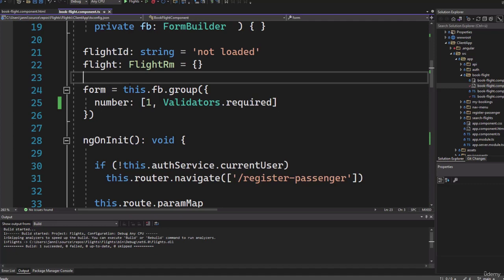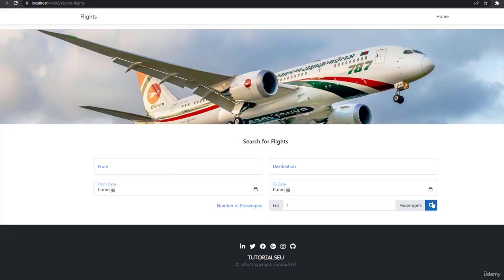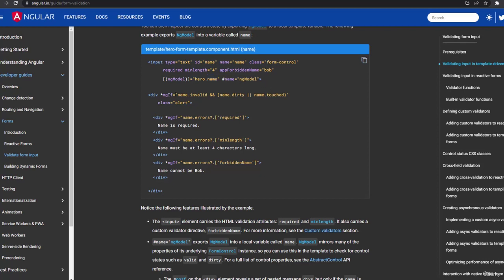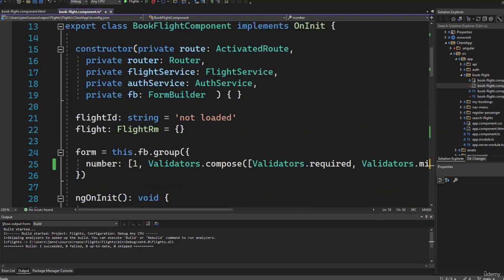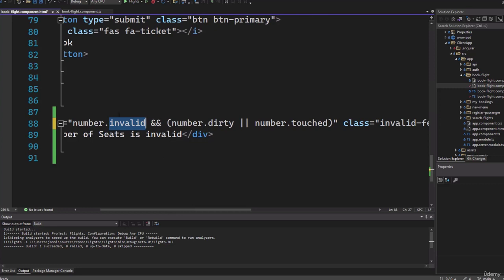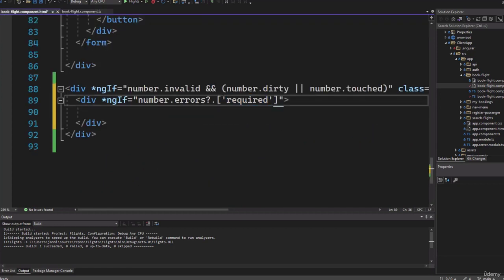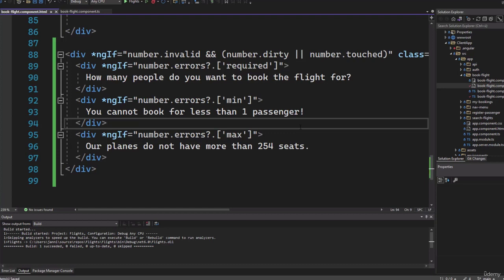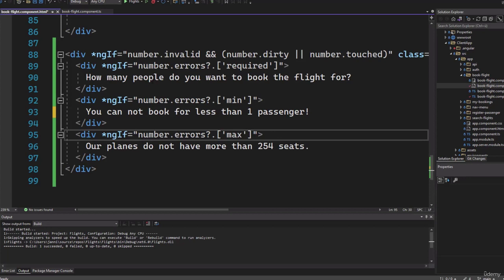82 Displaying different error messages